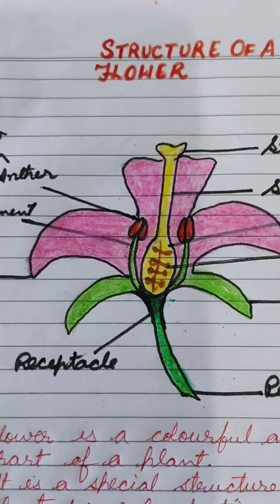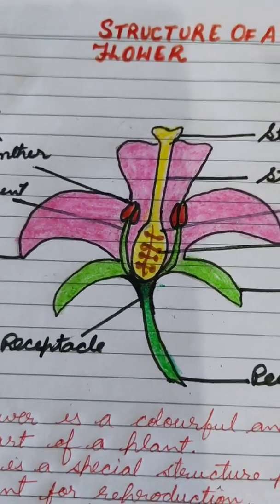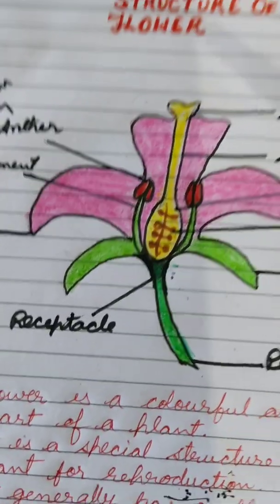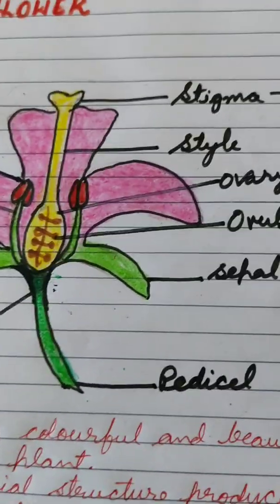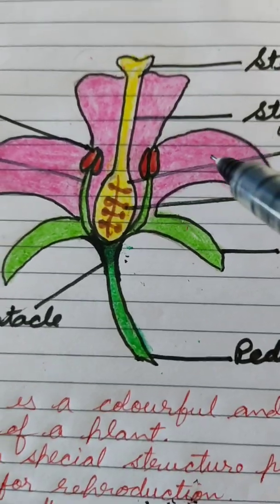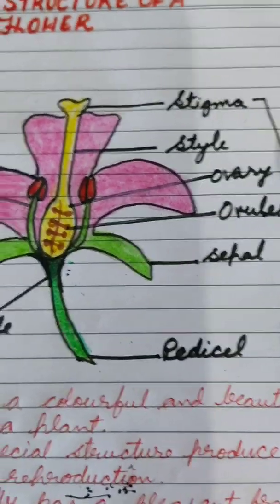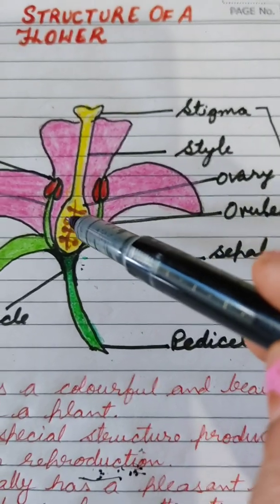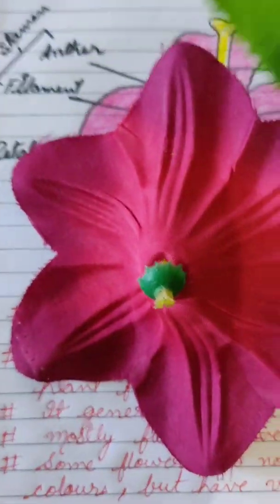Class#4#Science#Chapter3#structure of a flower